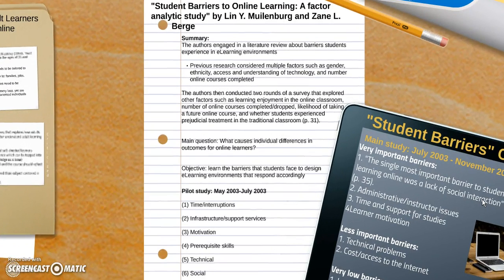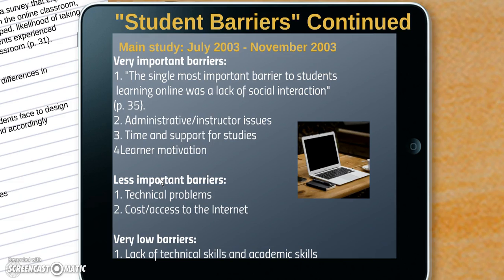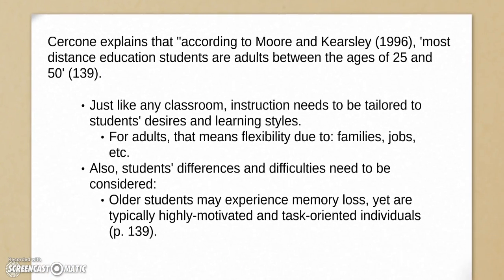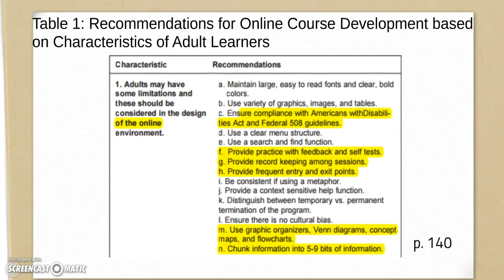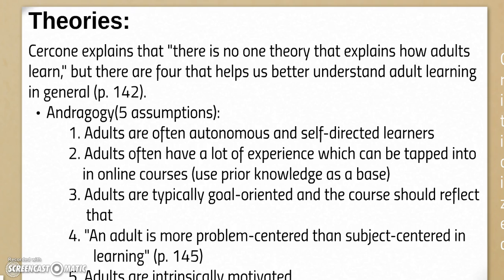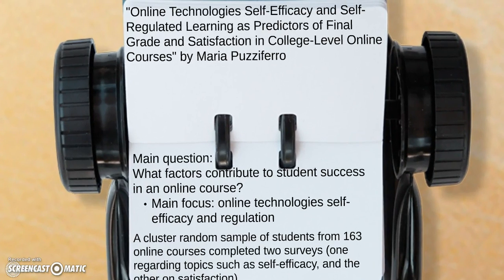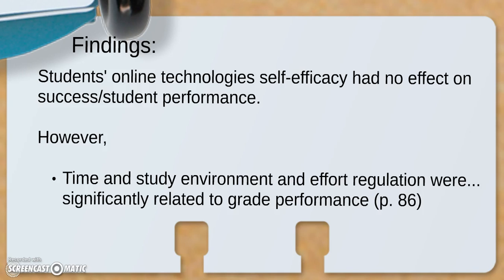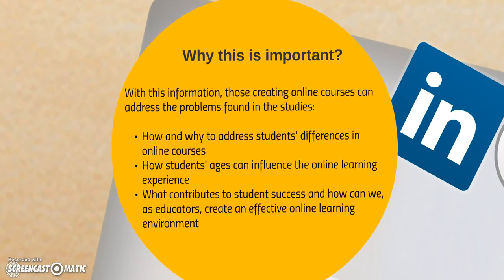eLearning Multimedia Presentation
In this presentation, I introduce studies that explore students' experiences in online learning environments, including barriers they may face.